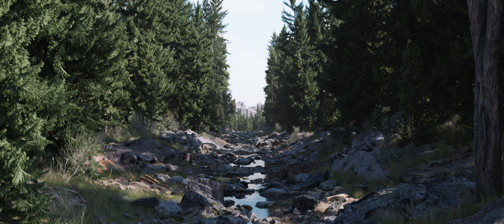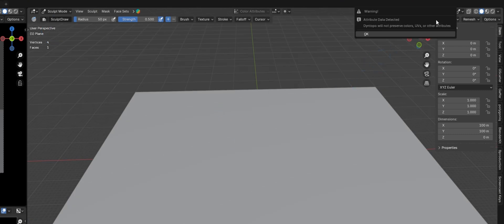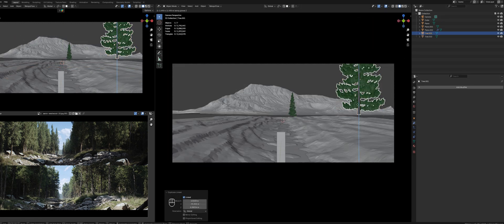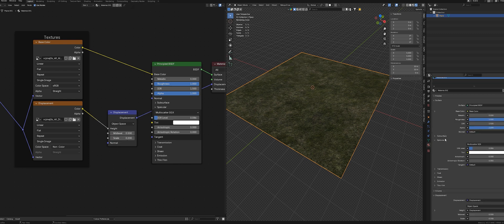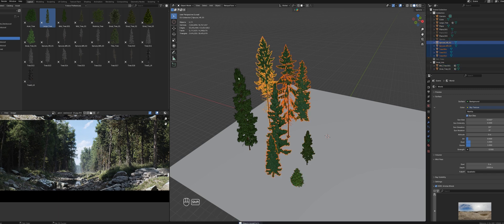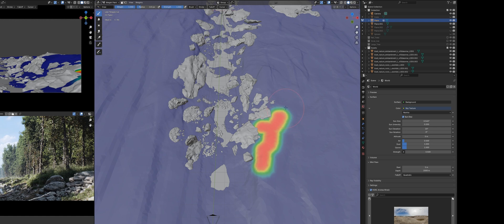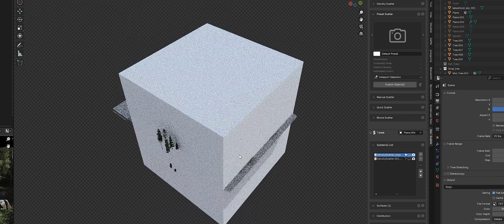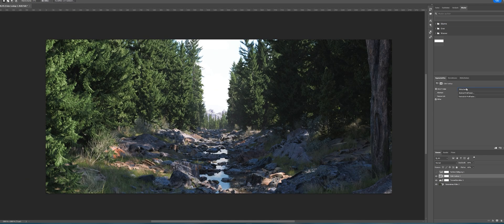Blender 4.2 Tutorial: How To Create Realistic Environment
In this tutorial I'll show you how I create a nature scene. BTW: I bought a new microphone and still have to figure out how to adjust the sound quality. That's why it doesn't sound the same through the video.

Many thanks to Aaron Westwood, whose picture I used as a reference. You will find a link to his Artstation Profile below.

Overview:
00:25 - Overview
00:36 - 1. Setup
01:00 - 2. Blockout
02:52 - 3. Basic Texturing
04:45 - 4. Import Assets
05:25 - 5. Place Assets
06:12 - 6. Scattering Vegetation
07:42 - Atmosphere & Sky
08:53 - Photoshop